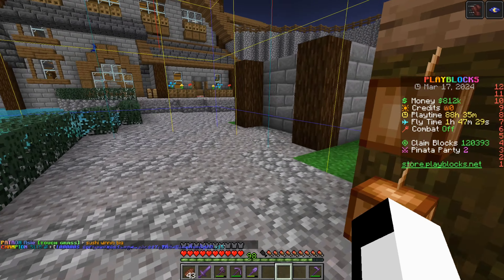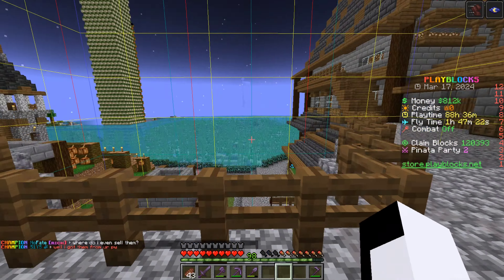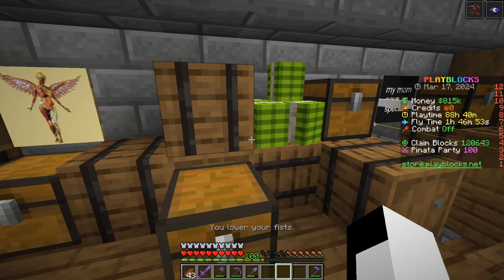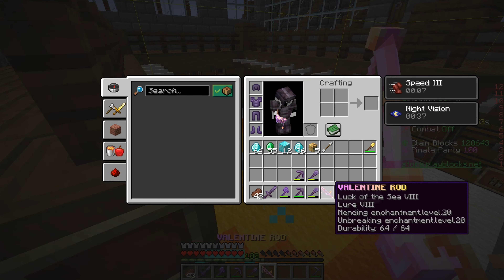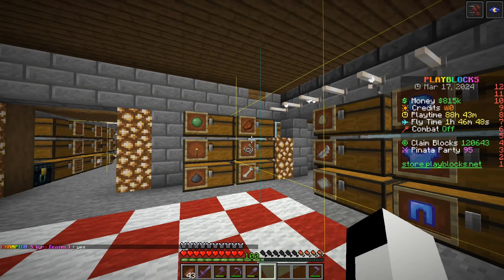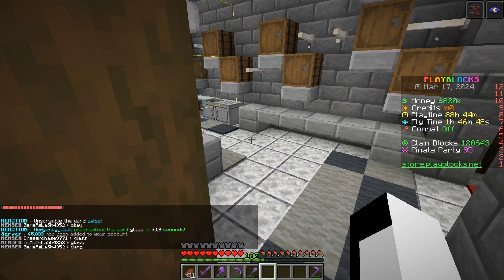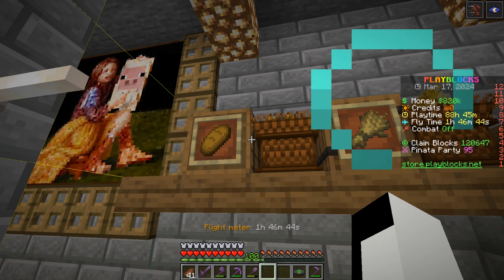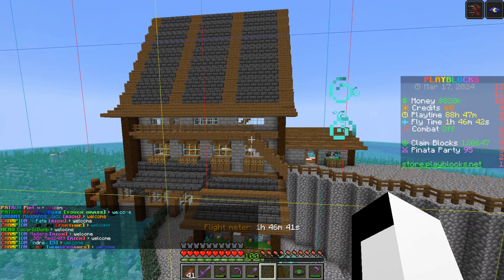My new house is a Mega-Mansion - Playblocks Server Ep.5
This house took 5 days of nonstop building so here's the final result.